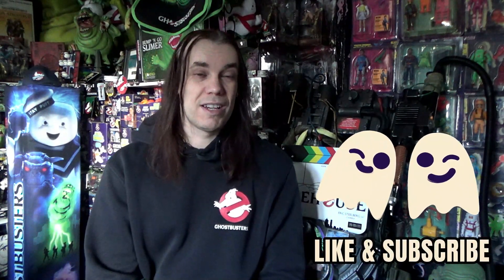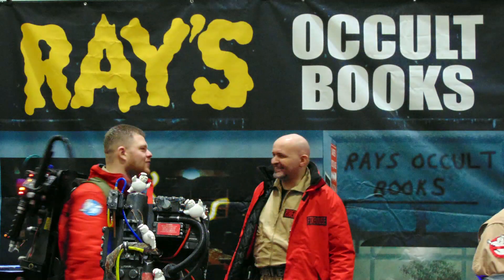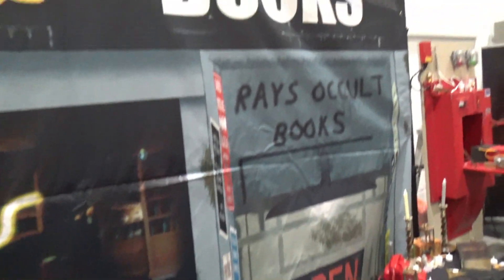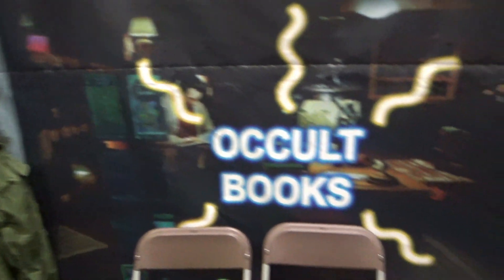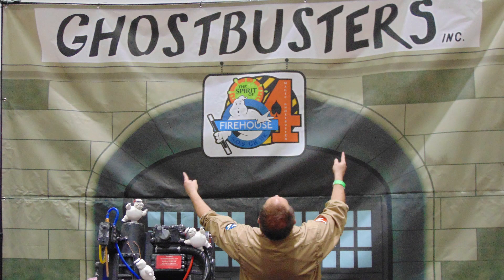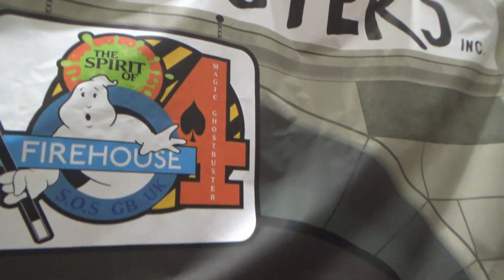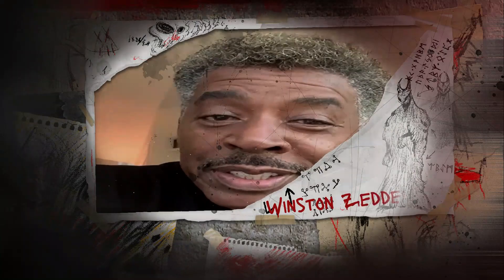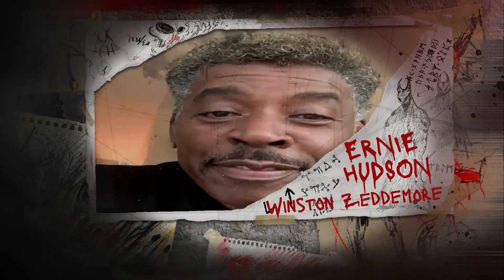A look at our Ghostbusters Ray's Occult and Firehouse banners for events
A look at @SouthendonseaGhostbusters Ray's Occult and Firehouse banners we use at events!

Heavy metal Ghostbusters theme by Josh Williams and based on the classic theme by Ray Parker Jr (commissioned by The Magic Ghostbuster exclusively for this channel)